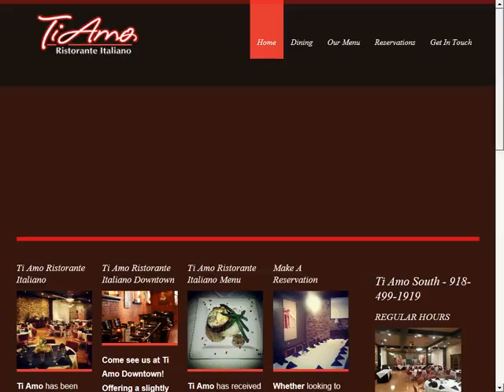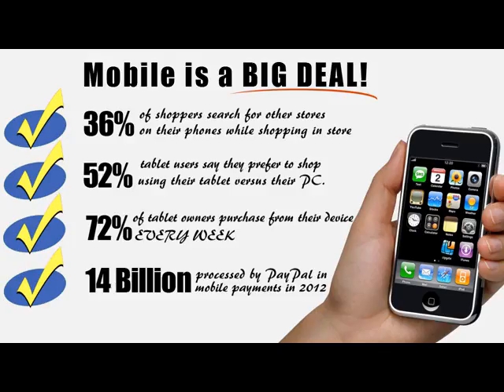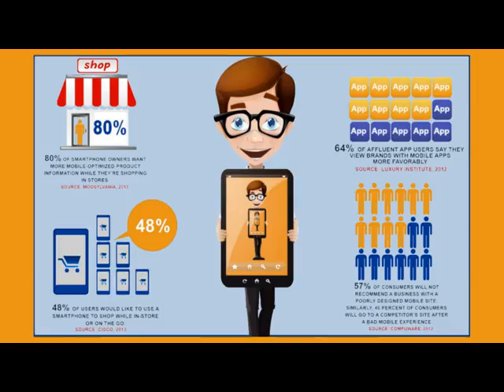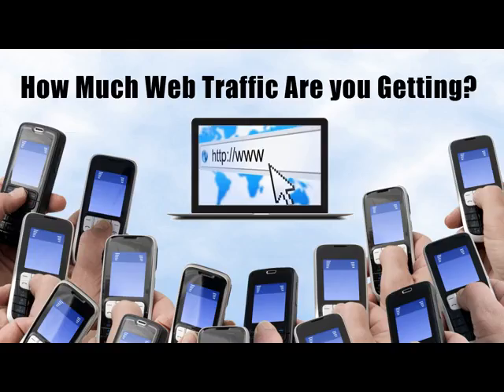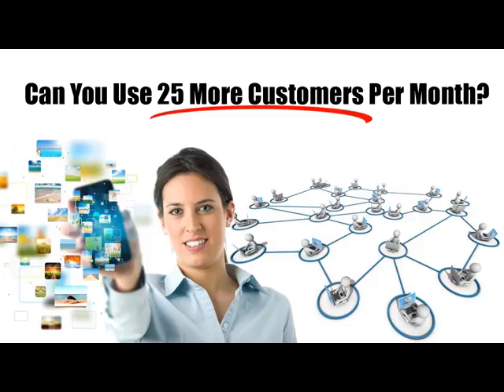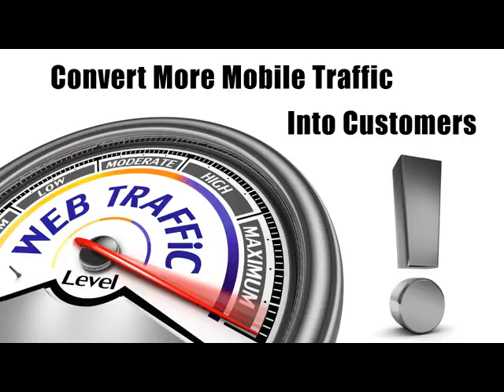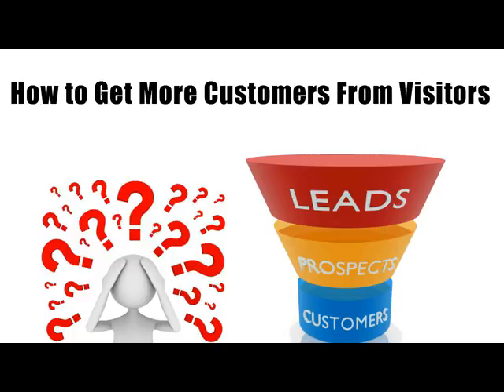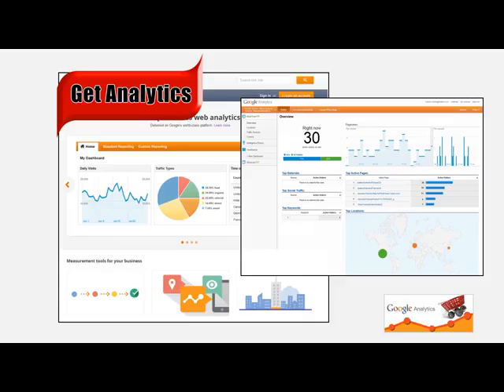You Need a Mobile Website